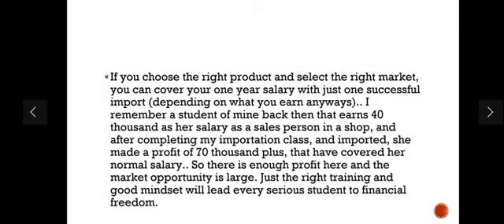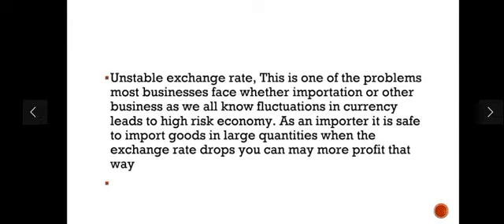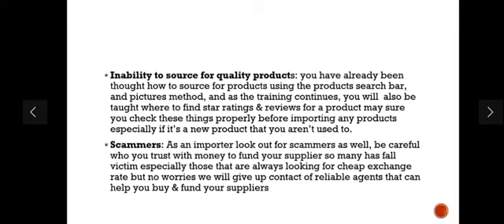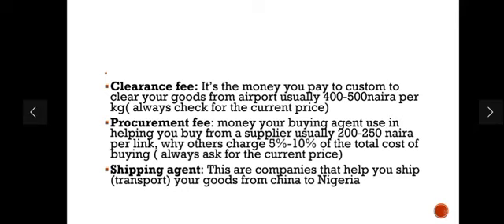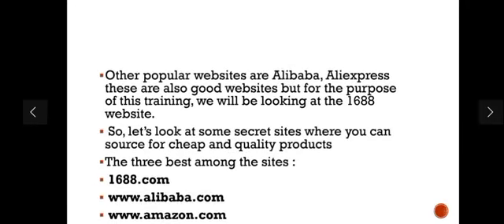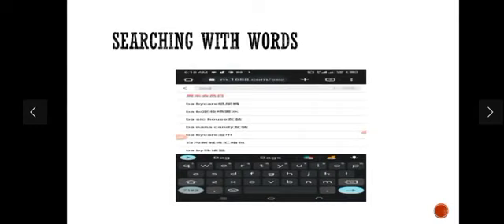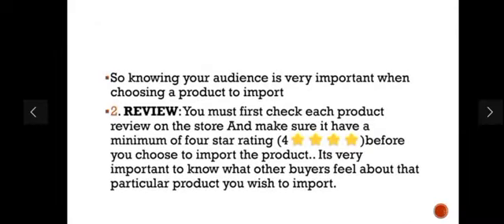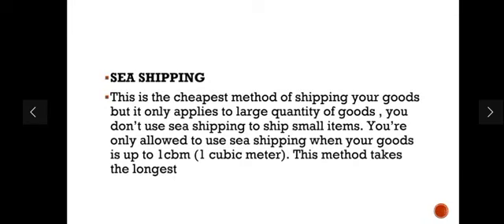CHIDEX CHINA IMPORTATION CLASS . PART 1